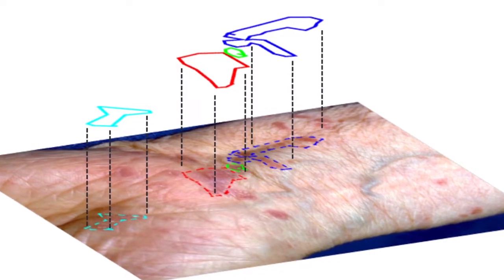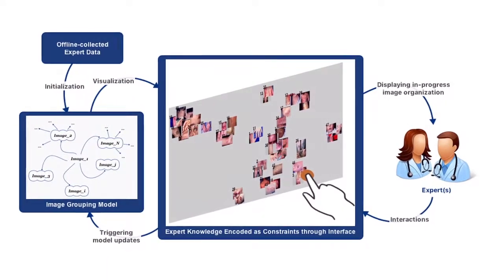Artificial Intelligence in Medical Research and Applications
In various medical fields and healthcare, we are facing an astonishingly serious problem---that is, we are drowning in heterogeneous patient data while starving for expert knowledge for interpretations. To assist medical practitioners for detecting, diagnosing, and treating various medical conditions, groups of computer science researchers combine domain experts’ intelligence with artificial intelligence by building computational models for the Big Medical Data available. This video demonstrates the research and applications of artificial intelligence by showcasing three applications domains, including dermatology, cardiology, and psychology.

By Xuan Guo  US (CA) , Akshay Arun , Prashnna Gyawali , Sandesh Ghimire , Erin Coppola  US , Omar Gharbia , Jwala Dhamala

Rochester Institute of Technology, Rochester